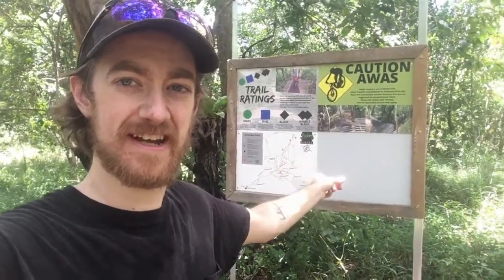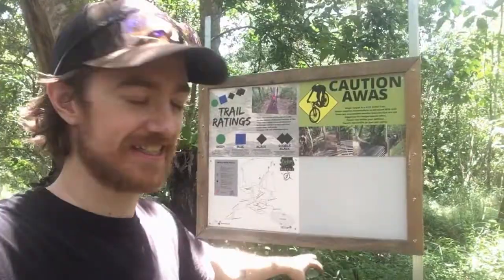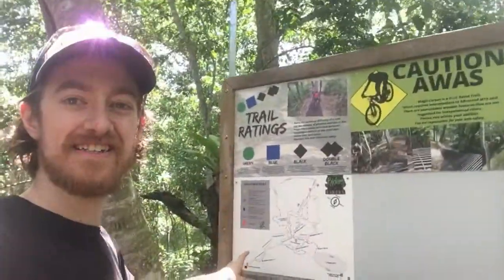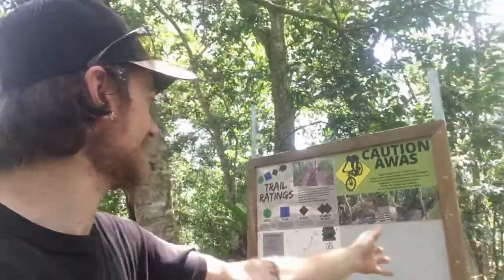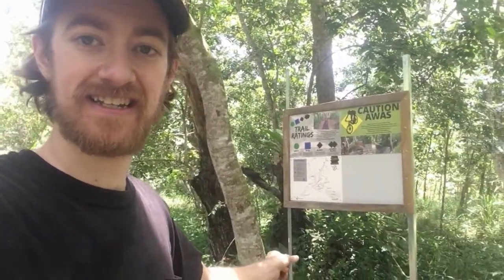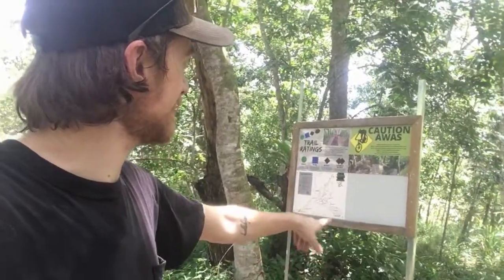Trail Building Tips: Signs & Map Kiosk Install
My beard fell off half way through making this video. I had to tame my face-jungle, it was getting wild out there.

It's amazing how easy it is to get lost in the woods and especially in dense jungle. Maps, trail ratings and signage help those that are unfamiliar with the terrain to better gauge their adventures without endangering themselves. Accurate maps and proper signage will ensure a fun and rewarding trail experience for everyone involved.